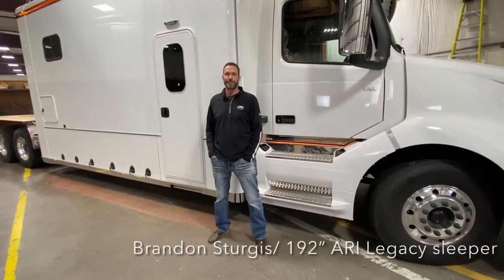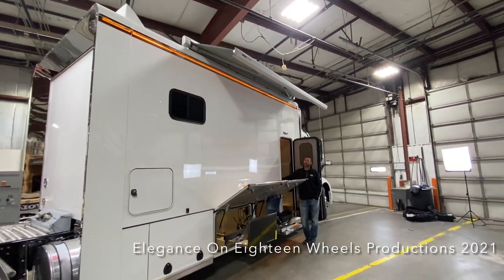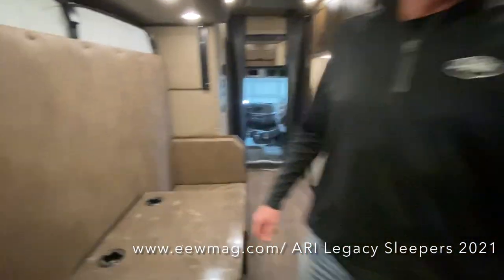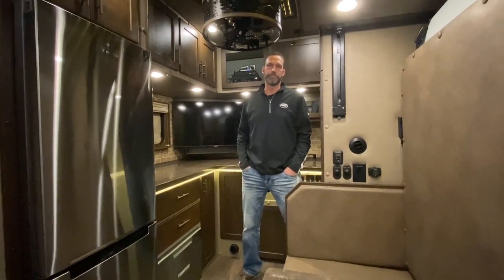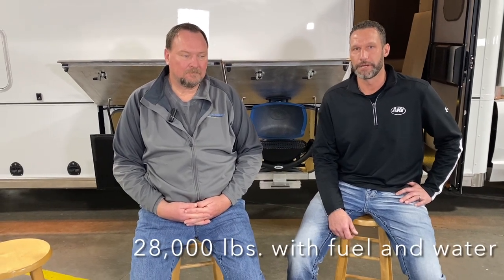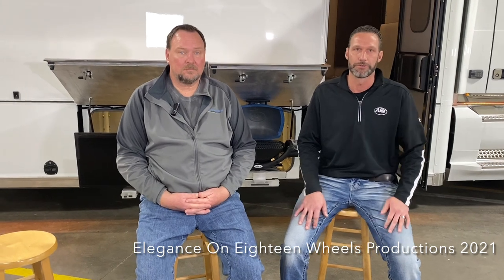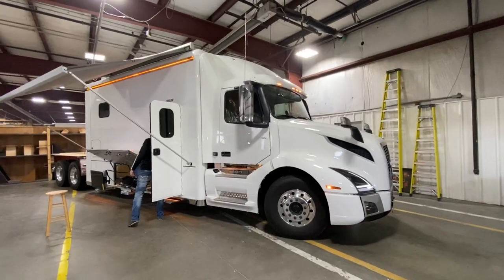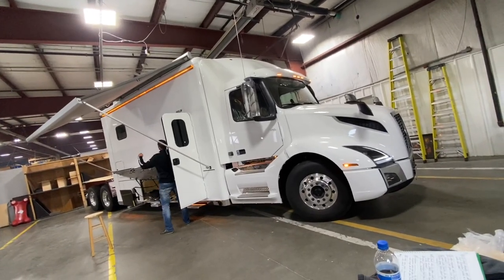Spotlighting Chris Whittenburg super Volvo, inside out!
We are on location at ARI legacy sleepers with this awesome Volvo, with 341” wheelbase, 192” sleeper check it out!